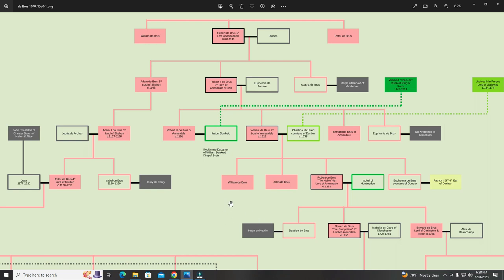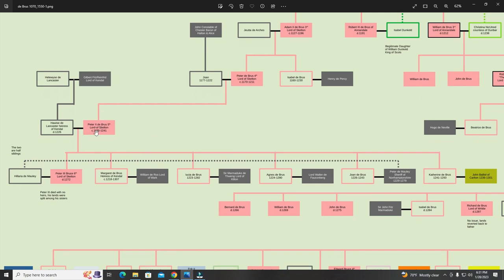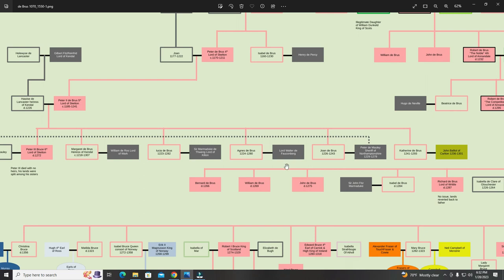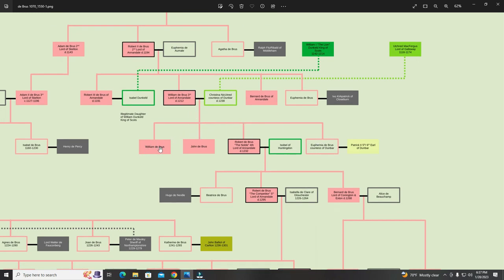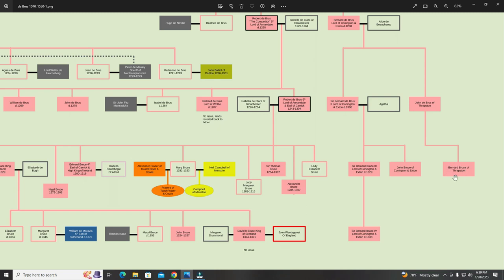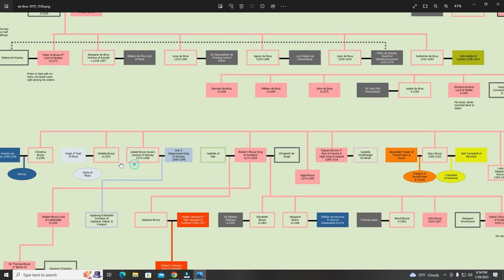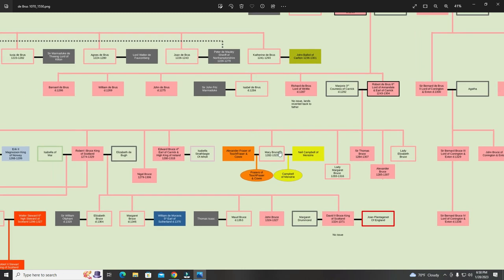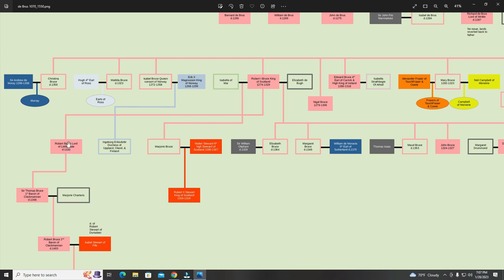Clan Bruce Family Tree (de Brus part 1)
The Scottish Royal House of Bruce, led by Robert I (Robert the Bruce), emerged during a tumultuous period in Scotland's history, spanning from 1306 to 1371. Robert the Bruce's reign is particularly celebrated for his role in securing Scottish independence from England after the Battle of Bannockburn in 1314. The Bruce dynasty consolidated power, expanded royal authority, and established diplomatic alliances crucial for Scotland's sovereignty. Despite internal conflicts and challenges, including the Wars of Scottish Independence, the Bruces strengthened Scotland's monarchy and forged a national identity that endured through subsequent centuries of Scottish history.